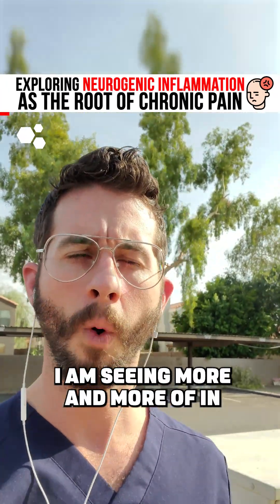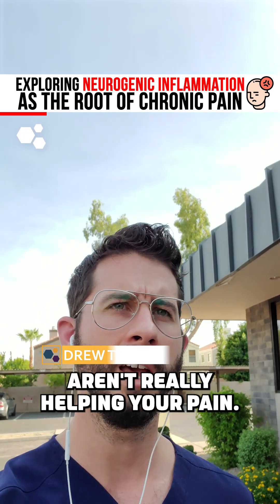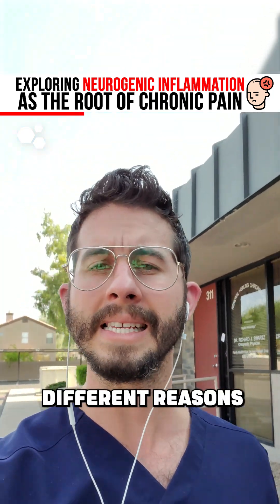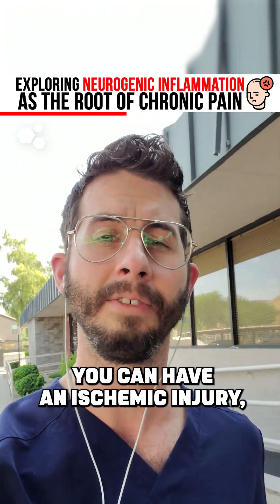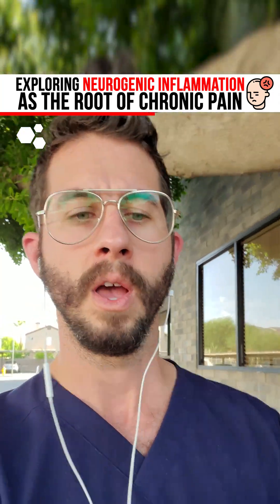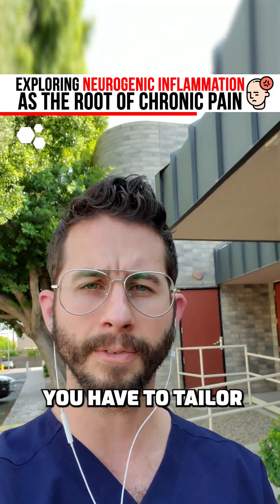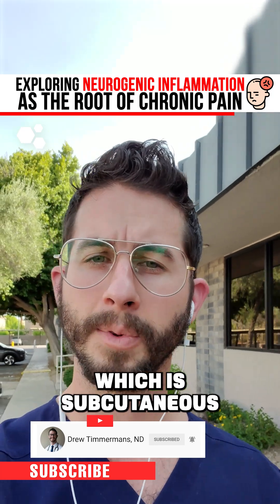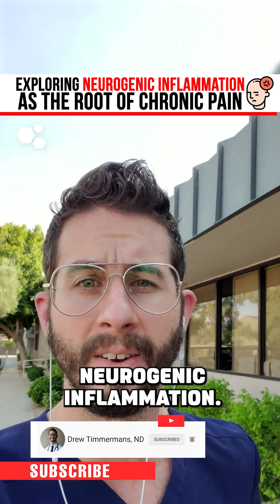Exploring Neurogenic Inflammation as the Root of Chronic Pain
If you're dealing with chronic pain and over-the-counter pain relievers aren't helping, it's worth exploring the possibility that neurogenic inflammation could be the root cause. This inflammation can occur due to various factors such as entrapped neuropathy, minor nerve injury, or insufficient blood flow to the nerves. Treatment should focus specifically on this issue. In my clinic, we've found that perineural injection therapy, which includes subcutaneous injections of substances like dextrose and PRP, as well as nerve hydrodissection, significantly help manage neurogenic inflammation.